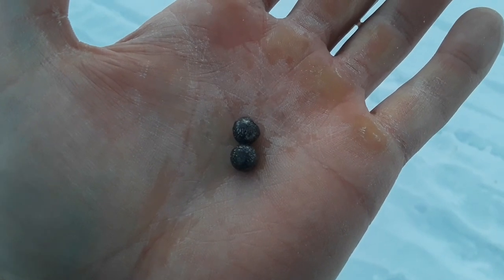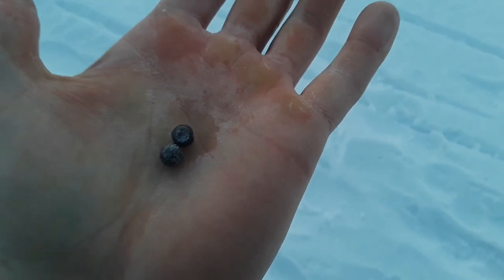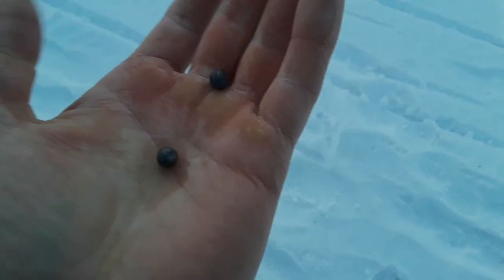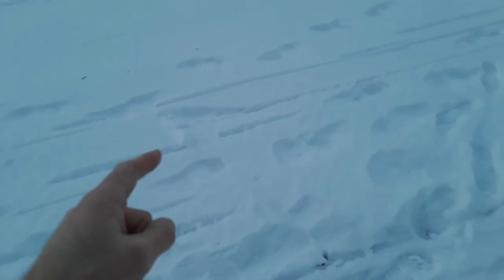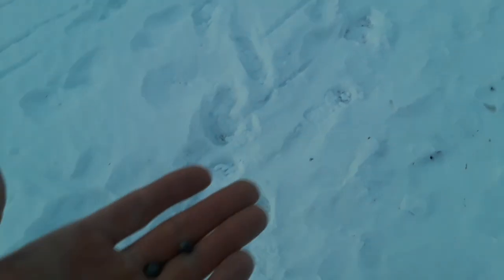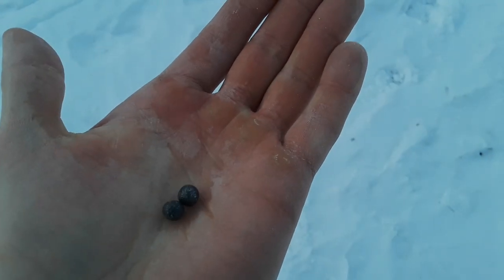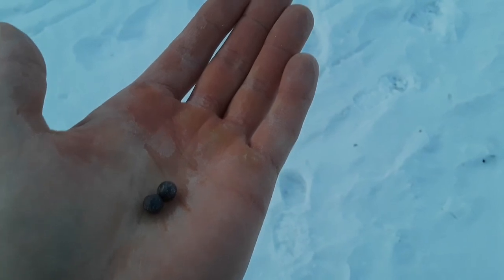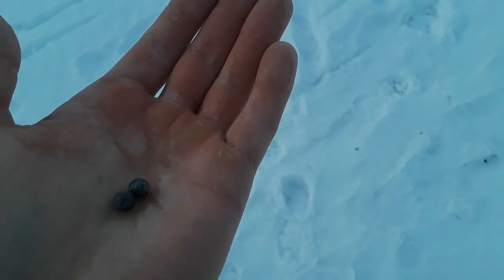12 gauge 00 Buckshot vs Gallon Water Bottles and Soymilk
for a FREE DISCUSSION FORUM, blog, and articles.